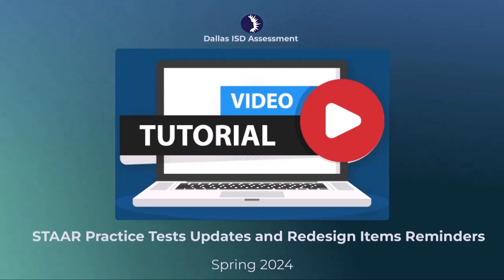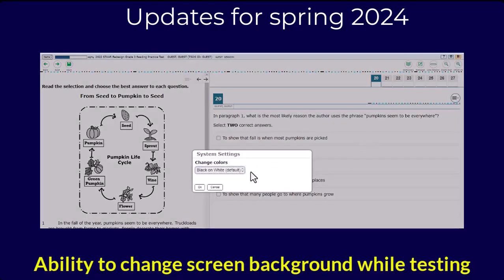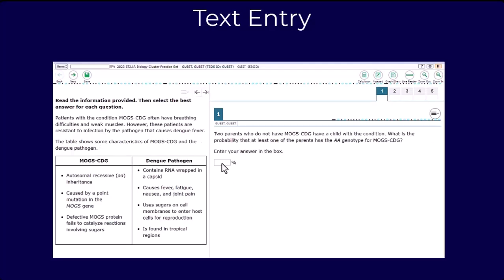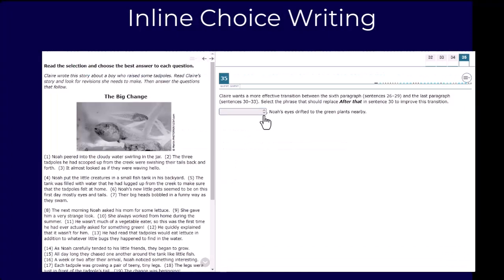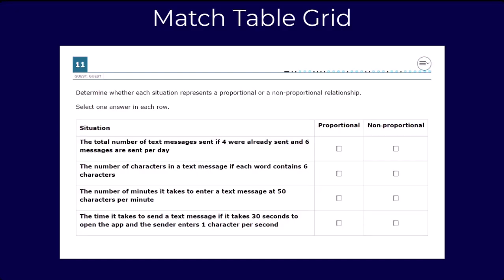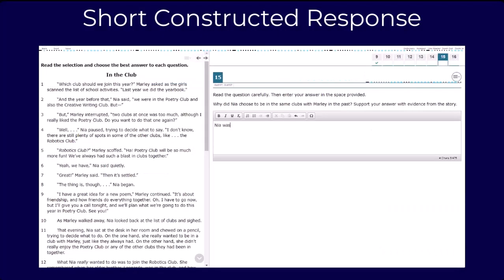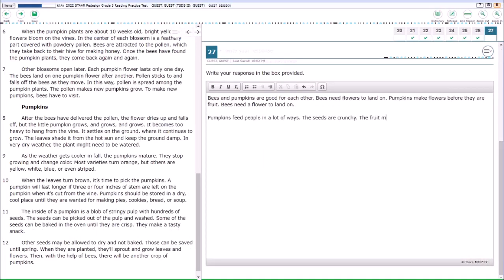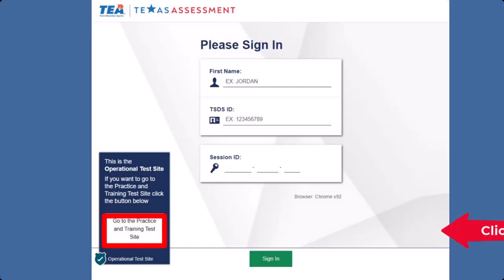STAAR Practice Tutorials and New Item Types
Overview of how students answer new STAAR item types to correctly for full credit in the Cambium platform for online STAAR.